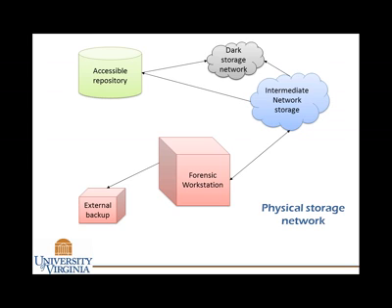ASERL Webinar Intro to Digital Preservation #3 “Management of Incoming Born Digital Special Colle